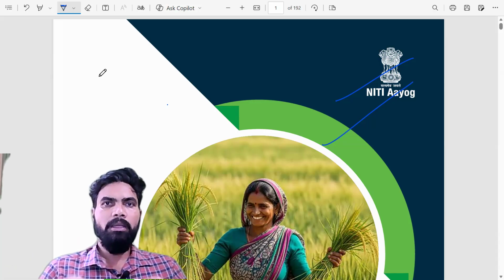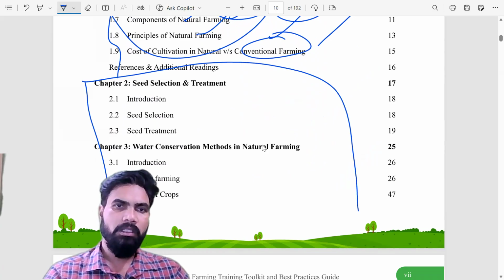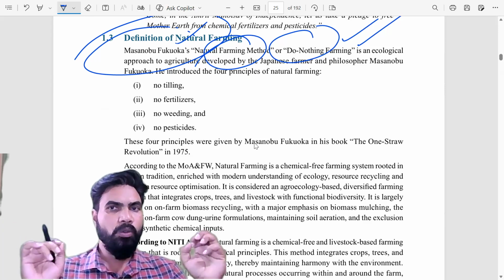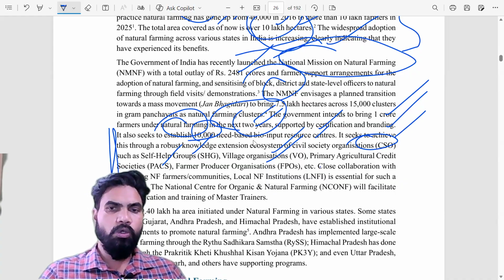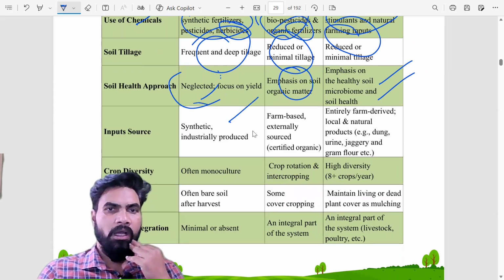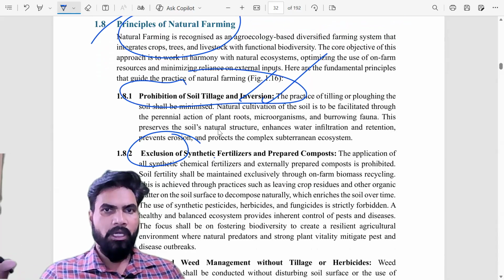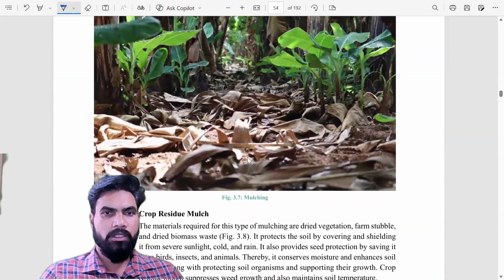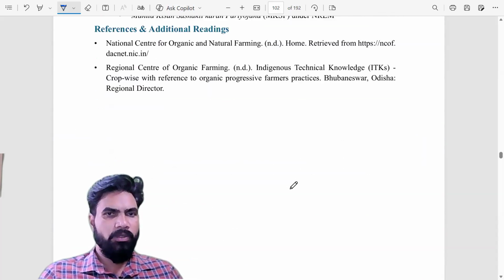NITI Aayog Natural Farming Report 2026 Explained | Sustainable Agriculture in India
In this video, we discuss the latest NITI Aayog report titled “Empowering Farmers: Natural Farming Training Toolkit & Best Practices Guide (2026)” and analyse its significance for Indian agriculture, sustainability, and UPSC preparation.

Natural Farming is emerging as a major policy priority in India’s agricultural transformation, focusing on chemical-free farming, soil health restoration, biodiversity conservation, and reduction in cultivation costs.

According to the training toolkit prepared by NITI Aayog, natural farming integrates crops, livestock, soil microorganisms, and ecological processes to create a sustainable agricultural ecosystem.

In this video we cover:

• Meaning and definition of Natural Farming
• Evolution of natural farming in India
• Difference between Conventional, Organic, and Natural Farming
• Key bio-inputs such as Jeevamrit, Beejamrit, Ghanjeevamrit, Neemastra and Brahmastra
• Benefits of natural farming including reduction in input cost and improvement in soil health
• Government initiatives like Bharatiya Prakritik Krishi Paddhati (BPKP) and National Mission on Natural Farming (NMNF)
• Role of natural farming in climate resilience and sustainable agriculture

This lecture is especially useful for UPSC Civil Services Examination (GS Paper III – Agriculture, Environment and Sustainability) and for aspirants preparing for State PSC, UGC-NET, and other competitive examinations.

📚 Source: NITI Aayog – Empowering Farmers: Natural Farming Training Toolkit & Best Practices Guide (February 2026)